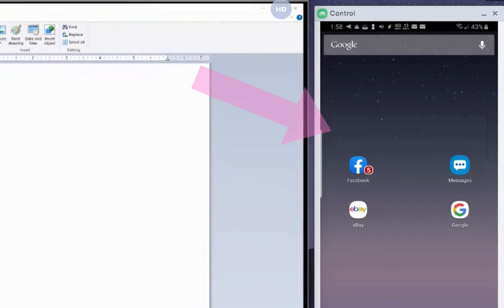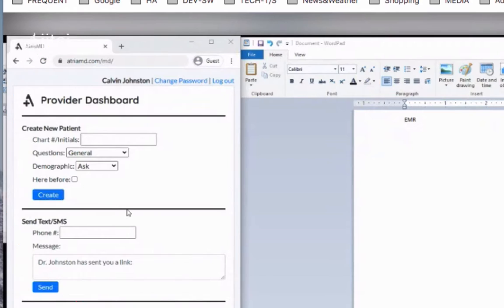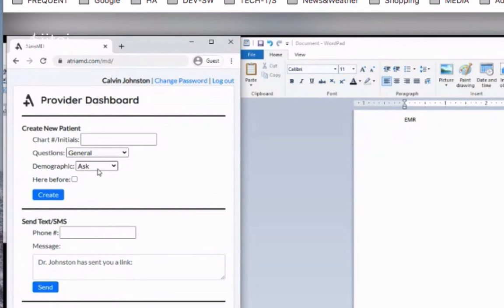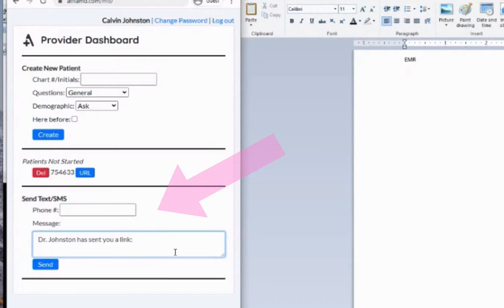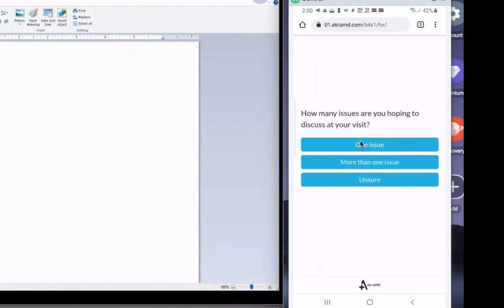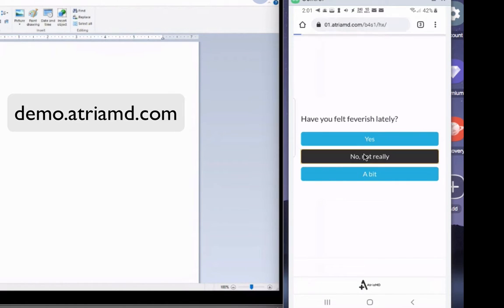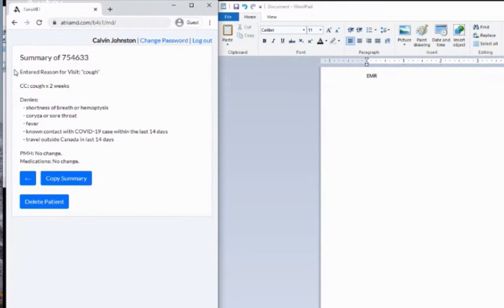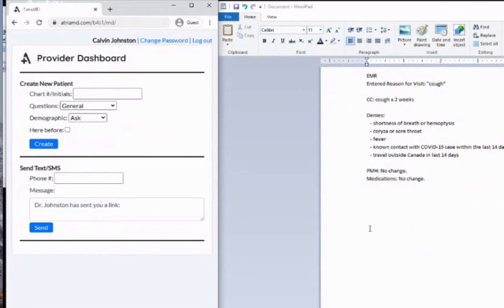Atriamd Overview Video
Video showing how AtraiMD works from the Providers (Doctors) perspective, showing the MD dashboard and the Patient entry screens and the interactions, etc.  This allows patients to SECURELY enter Reason For Visit, and gather routine elements (HPI, ETC), medications, etc of HPI ETC, then  paste summary from App into EMR system.

v1.01/20dec7/Automated capture (many errors).  Editing in progress...
(Sorry for errors in spelling, structure, etc)
(This is so Google will pick up words for Google Searches to this article and related post(s))

Hi everyone I'm (author) a family doctor practicing in Toronto.  I've got a lot of interest on Facebook thanks a lot to everyone who's expressed interest.  I'm pretty excited and hopefully this (AtriaMD Web App) is something that will that you'll find you want to try so I'm just making this video to show a little bit more detail about about the app and how it works.

I've called it AtriaMD and the basic idea is that it allows the patient to enter the reason for visit and then gather routine robotic elements of the HPI related to things like positive or negative risk factors aggravating and alleviating factors and so on.

UNEDITED...
American got a past medical history and medication list for new patients and then it condenses those responses and provides a summary for the position it's the same since friendly that you can at this point copy from the Otten DMR and then when you're in the room with the patient you can read through confirmed for accuracy modify as needed and then, that's the bulk of your subjective objective section and then it's you're just left with the and as time goes forward I could you know integrate more features that help with those sections with right now is very focussed on this objective section in the main benefits do you would be the documentation obviously but you'd also have a patient who has been more prepared for your visit has been sort of crime the boat you know Owen did it start and what is making it worse than just sort of thought about those things so it makes for a smoother and faster visits and and so I do have a demo website that shows how things work from the patient's perspective in terms of the logic and adapting to put the patient's put in and freedom documentation but doesn't really show how things work from the positions side and protecting the patient's privacy and that kind of thing so that's why the basic concept is that you're admitted students will generate a unique ID and URL for each patient's you send the patient that URL link my text or email and then the responses come back to you tied to that link but that idea is not attached to any patient identifiers like name or birthdate identified outside of the outside world and then your admin assistant keeps track of which patients which ID within the app goes with which patient in the real world you can put in chart numbers on the app to help facilitate that since only people in your EMR will know which number goes with which patient or you can keep a separate login they sell or or pencil if you want to show you how it works okay so on the very right you'll see a simulation of the patient's phone I'll come back to that in a second but on the less you see the screen of the admin assistants so on the left there you have the provider dashboard which allows given assistant to create and manage the patient's IDs and on the right is would be where the EMR apple on so you could use a chart number or if you wanted some initials hear anything that's not a unique identifier to the patients and so you can choose choose I just general questions or you could do Co Ghent screening or a combination of the two you can skip some demographic questions by selecting a demographic in here and if the patients being here before you can skip some of the best med-e-ox Jerry medication questions create the ID that creates the new ID and a URL that's generated for your patience you can send that to the patient either by smartphone SMS down here for you can send it to my email so I'll just use the testing facility here on their screen on so I'll show you quickly just the patient's going through that you will be able to see this in more detail if you use the live demo so I'll go through it fairly quickly so we just put in cough and a soda answered no to all the pertinent pertinent negative and that kind of thing do that at least you as well I be showing up down here under finished and you'll know which ID which patient matches this ID it's like cuz you to see is the summary of the responses you can copy that into the appropriate patients charts and then clear the clipboard to make sure it gets coffee elsewhere and delete the patients and not completely removed all the patient data from from the app that's the basic workflow also address a couple of questions that I anticipate...